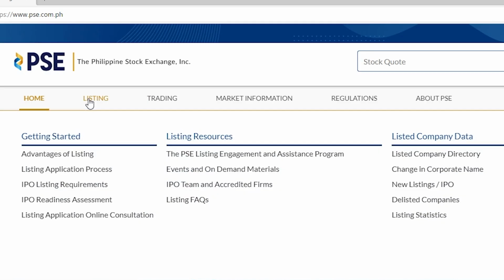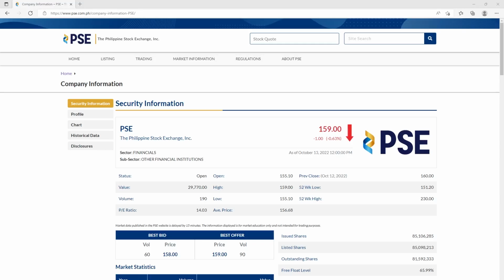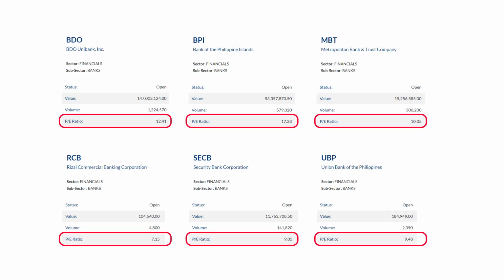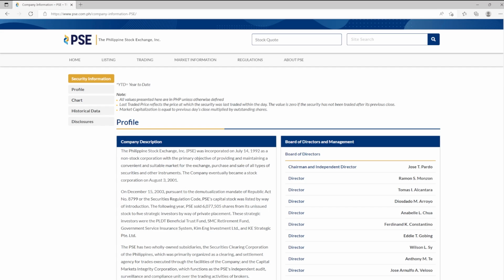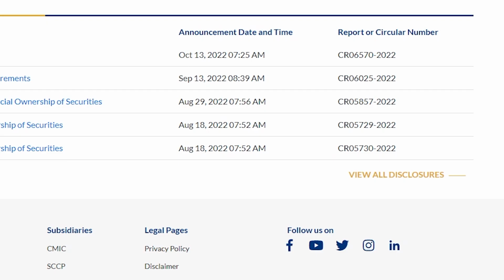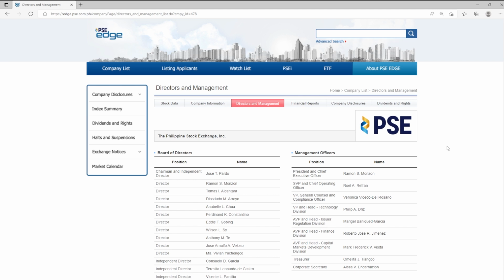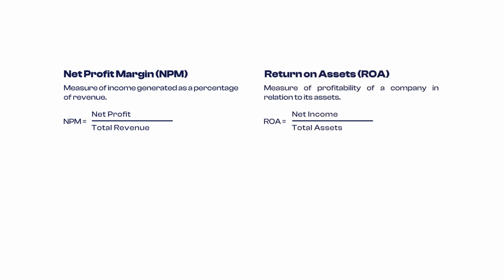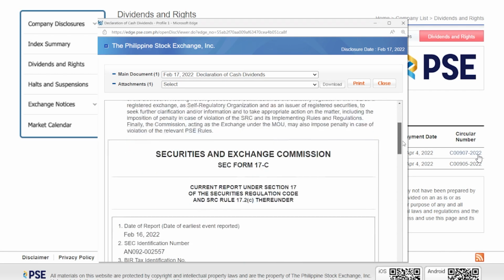Stock Research Training: Stock Information - Navigating the PSE and PSE EDGE Websites